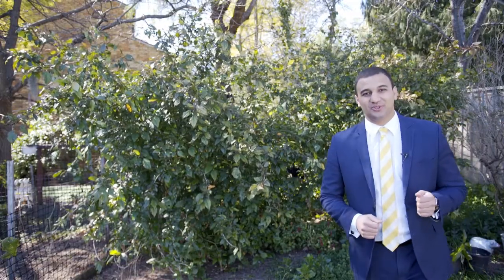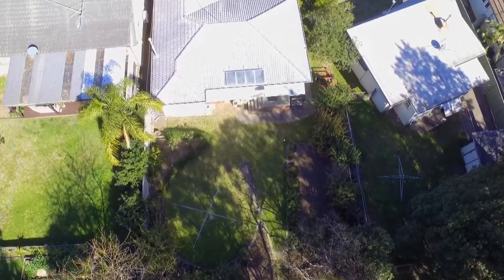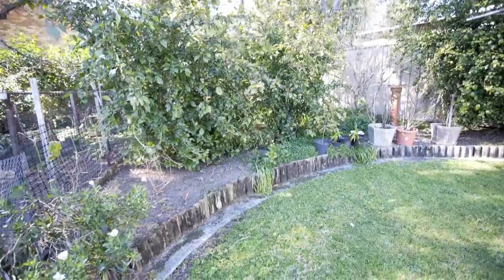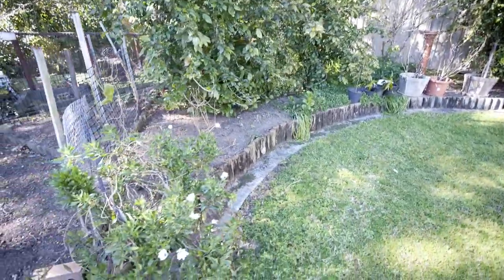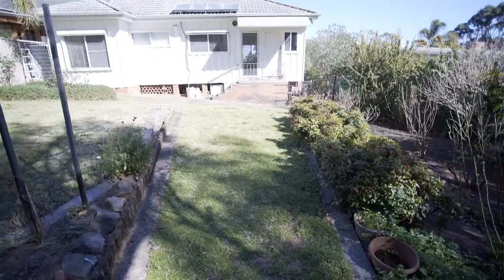56 Condamine Street, Campbelltown